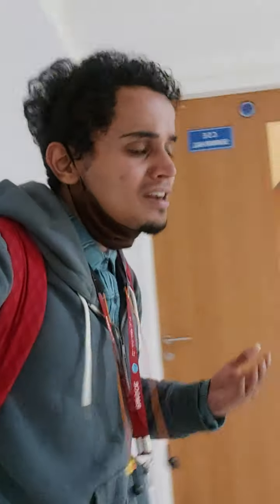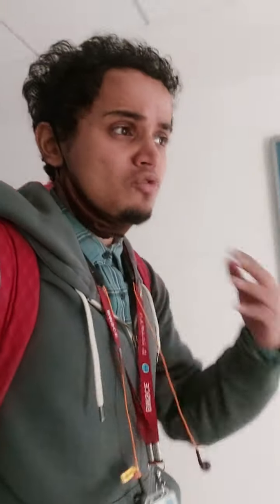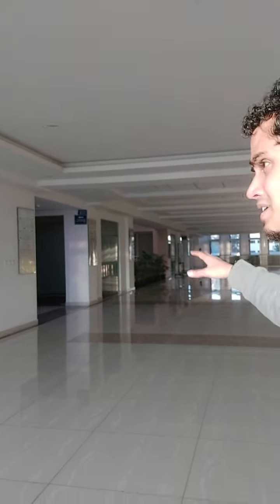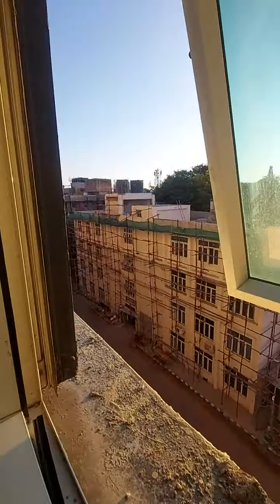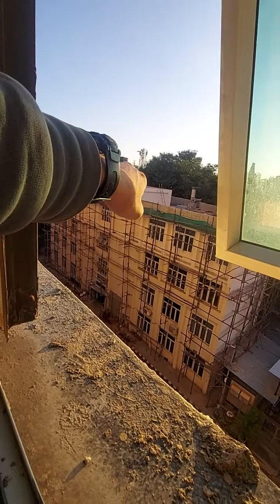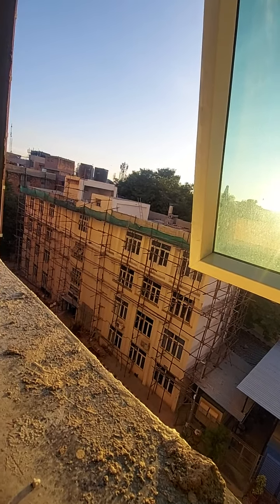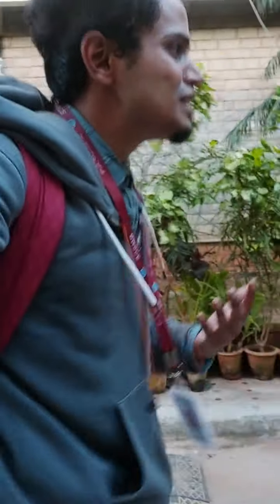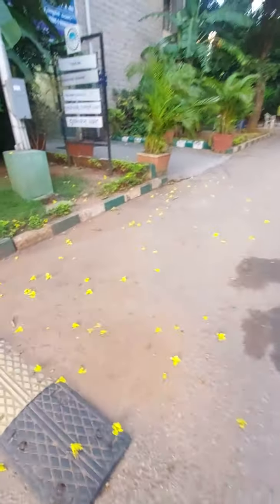Witnessing Our BMSCE Campus's Exorbitantly Unprecedented Weather Variability DuringEvening HoursVlog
Dharmaprakasha Rajakarya Prasaktha BHUSANAYANA MUKUNDADAS SHREENIVASAIAH COLLEGE OF ENGINEERING  OF AGGLOMERATION BANGALORE's Campus -Life Videographical Insights Of Evening Times BMSCE Campus-Hours At The Post-Graduation Academic Center Administration Executive Office Headquarters Building !

BMSCE-BioTechnology &Medical HealthSciences Department:InsightfulEventualities-Nostalgic🔙Retrospects

karnatakambbsAgglomeration Bangalore'Engineering;MBBS-B.M Shreenivasaiah Campus'EventualitiesScenes

BMSCE- Department Of Mechanical Engineering Block Academic Center Cum Administration Secretariat Executive Office Headquarters Building's Mechanical Engineering Department's Official Solemnatic Ceremoniously-Dignitary Entrance Internal Mechanical Engineering Department Academic Annexure Inner Corridor-Hallway's Male Restroom Latrine Washroom-Boy's Restroom Lavatory Urinals (Urination Cum Defecation Chambers Of [ The  Department Of The BMSCE- Department Of Mechanical Engineering Block Academic Center Cum Administration Secretariat Executive Office Headquarters Building ]Mechanical Engineering Of The Bhusanayana Mukunddas Shreenivasaiah College Of Engineering !

studenthoodCampus-Hours PostGraduation🏢AcademicCenterBMSCE-Idiosyncrasies&CampusQuintissentialities

A Grand Welcome Cum Kudos To All Of The Vloggers Cum BMSCEians & My Fellow Indians & My Fellow Citizens Of The Mother Earth Cum World Out There & An Very Warm Hospitality Gesture Institutionalisation Towards You Folks To My Channel!

And I'm Your Friend & Talk-Walk Show Host Master.Chintamani Of Agglomeration Mumbai & It's My Pleasure To Welcome You Pals & My Fellow Citizens Of The India & My Fellow BMSCEians & Citizens Of The World & Fellow Humans Cum Indians To My Channel !

Bhusanayana Mukundadas Shreenivasaiah College Of Engineering Of , Broadway Boulevard Of Bull Temple Shrine Accesway Promenade Thoroughfare , BMSCE Campus Broadway Promenade Accesway Link College Boulevard , BMSCE Campus Prefecture,Neighborhood Basavanagudi Academic Metropolis , Western Southern-West Bangalorean Urbanopolis , Southern-Western Bangalorean Conurbation , Southern Conurbational Megalopolis Of Bangalorean Agglomeration,Agglomeration Bangalore , State Of Karnataka , Federal Constitutional Republic Of The Indian Unitary Nation Of The Indian Subcontinent !

BMSCE- Department Of Mechanical Engg Internal-Amenities Of The BMSCE Campus Quadrangle's Bhusanayana Mukunddas Shreenivasaiah Post-Graduation Academic Center Administration Secretariat Executive Office Headquarters Building Of The Bhusanayana Mukunddas Shreenivasaiah College Of Engineering Campus Of. Agglomeration Bangalore , BMSCE Campus Academic Boulevard , Bull Temple-BMSCE Promenade Accesway Drive , BMSCE Campus Academic District Of Megalopolis Basavanagudi , Southern-Western Bangalorean Metropolis , Conurbation Southern Bangalore , Agglomeration Bangalore (Silicon Valley Of India ), State Of Karnataka , Federal Constitutional Republic Of The Indian Unitary Nation Of The Subcontinent Of The India  ( FCRIUNSI )

Therefore To Opt For Stimulation & Cultivational Exhibition & Indulgence Exercising Of An Motion Of National Awareness & An Sense Of National Cognizance & Attempt To Institutionalise An Improvisational Revitalization & Revamping Of The Popular Public Mainstream Perception Of The Civilians & Statesmen Of Our Great Beloved Fantabulous Nation India & Even For Institutionalisation Of The Public Amenities In The Domestic Public-Domain.

|| Om Shree Jay Parampujya Devpurush Bramhandratna Parampriya Vishnuavatari Mahaprabhu Dayavant Krupavant Gunavant Kirtivant Samajsudharak Sadachari ParmeshwaraDuta Shri Rajancha Raja Chakravartin Bharatiya Hindavi Swarajyasthapak RajaDhiraj Samrat Shree Guru SantShiromani Shree.Ishwarsaman ParamaHans Shri St.Chhatrapati Shivajiraje Shahajiraje Bhonsale Ji Maharaj Junnarkar Punewale Namo Namah  || ALIAS THE HIS HIGHNESS THE RIGHT HONOURABLE EMPEROR OF NATIONAL INDIAN MARATHA EMPIRE & THE PENINSULAR REGION & OCEAN OF INDIA EMPEROR GODMAN LORD.ST.CHHATRAPATI SHIVAJIRAJE SHAHAJIRAJE BHONSALE JI MAHARAJ , HIS EXCELLENCY THE IMPERIAL ROYAL MONARCH OF THE NATIONAL INDIAN TERRITORY & INDIAN NATIONAL MARATHA SOVEREIGN EMPIRE CONFEDERACY , HIS DIVINITY & HIS REGALITY THE SANCTIOUS LY PIOUS LORD OF THE INDIAN NATIONAL CROWN OF THE INDIAN NATIONAL MARATHA CONFEDERACY JUDICIARY & NATIONAL INDIAN SOVEREIGN DEMOCRACY & THE IMPERIAL ROYAL BHARATIYA TREASURY OF THE GOVERNMENT AND EGALITARIAN PARLIAMENT OF THE INDIAN NATIONAL MARATHA EMPIRE CONFEDERACY OF ASIA 🌏 🕉🛕🇮🇳

|| Om Shree Jay Shivray Namo Namah ||
Jay Ho Maharana Pratap Ji Ki  !
Rani Laxmibai Ji Mahan  !
Hail Chandragupta Maurya Ji  !
ARUN JAITLEY Ji Amar Rahe  !

JAI HIND       !       BHARATMATA KI JAY       !        VANDE  MATARAM     !     JAY BHAVANI     !   JAY  SHIVAJI     !
JAY JAWAN JAITLEY MAHAN     !
JAY HO SHRI ARUN JAITLEY JI    !

RIP Our Beloved & Most Cherished Adulated Reverential Parliamentarian & Senator Shri Arun Jaitley  Ji  !